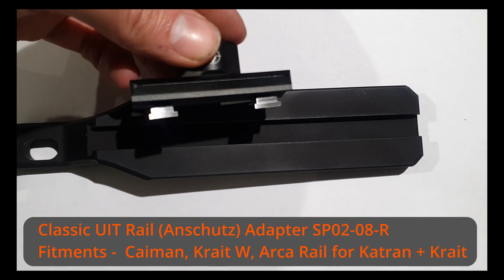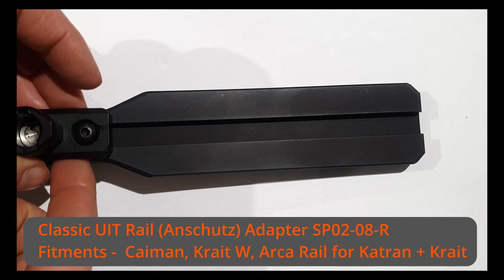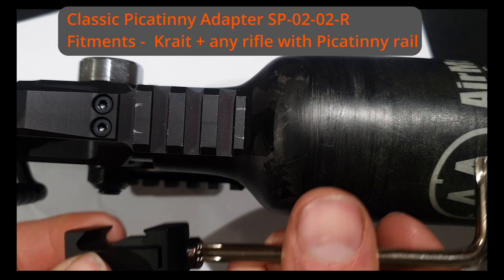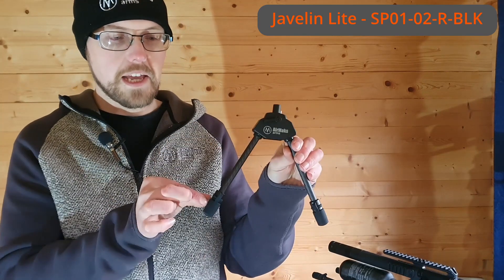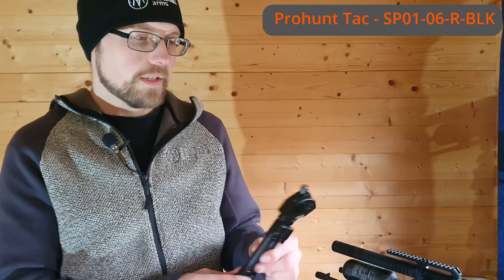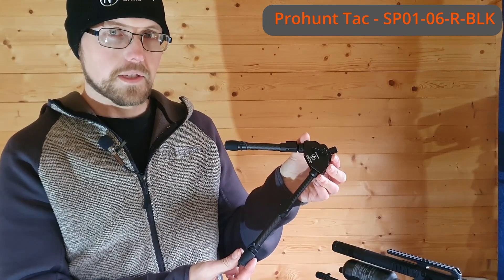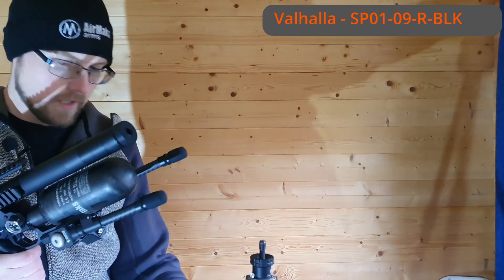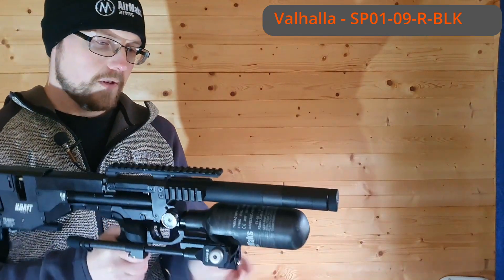A Brief guide to AirMaks/Spartan shooting Supports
This is a brief video highlighting the correct adapter for each AirMaks Rifle configuration as some rifles have multiple mounting options, also we take a quick look at the features of Javelin Lite, Pro Hunt Tac and Valhalla Bipods.